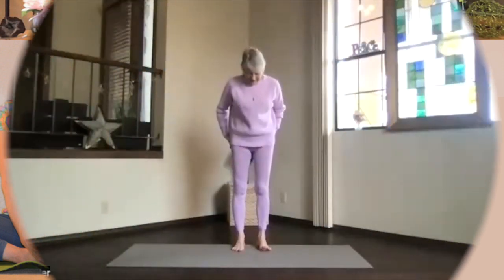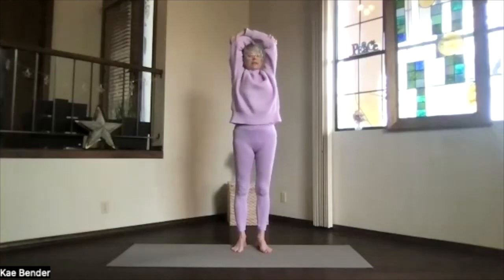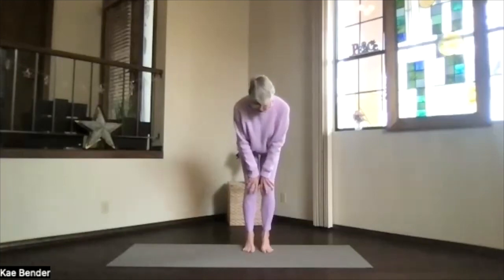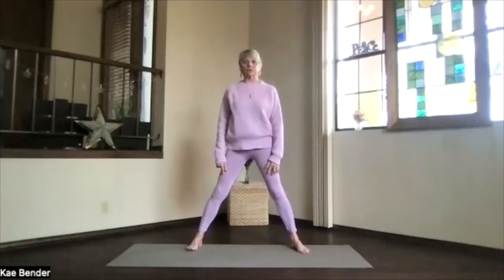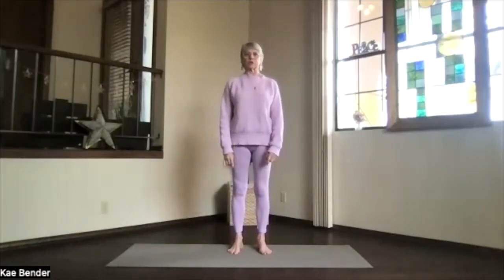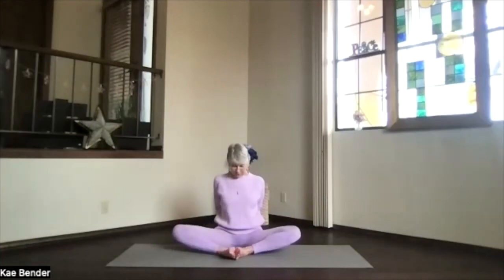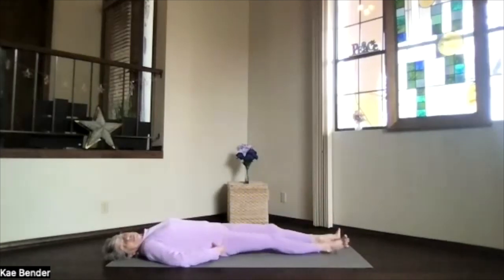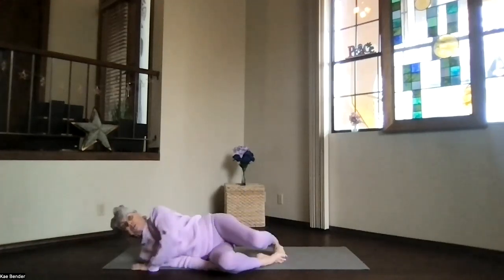WideLegged Practices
This session includes both standing and seated practices with the feet spread apart, including Pyramid and a standing twist as well as seated forward pivots.